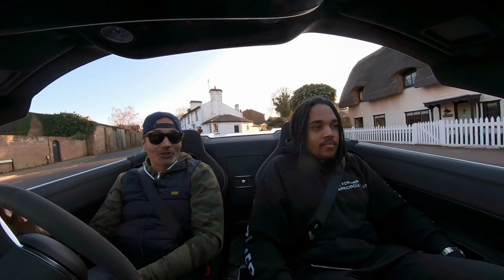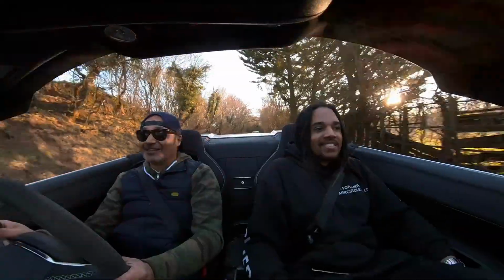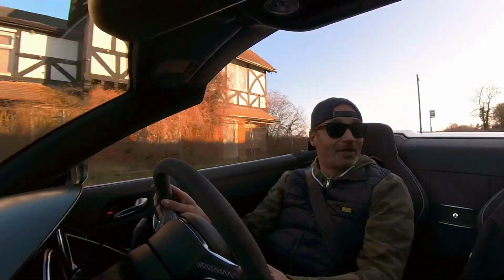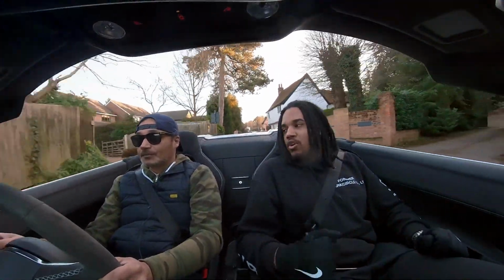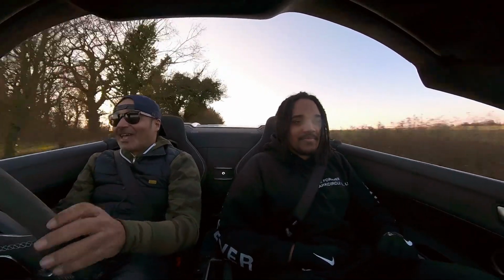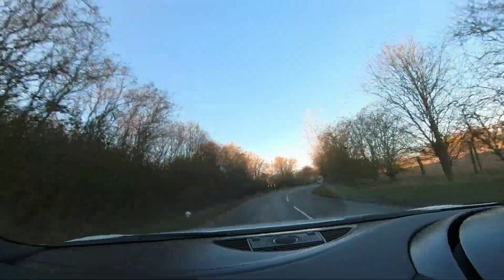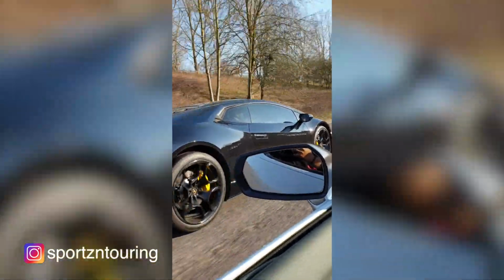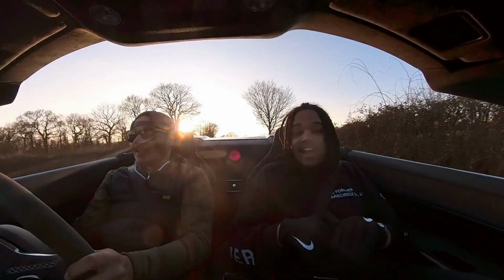Why Choose The Spyder version of the V10 Audi R8 GT (ft. London Supercar Convoy Flash Mob!)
The Audi R8 GT Spyder is a lightened supercar with more of a track focus. Some argue that there's no point in getting the Spyder version because it adds weight back in, but we disagree and so does a certain racing driver in this video... Also, we have to share a story of what happened over the weekend... It was like a scene from Forza Horizon – entering a random lobby and finding yourself in a convoy of supercars!

Special thanks to  @JayEmmOnCars for the drive-by shots!

** CHAPTERS **
00:00 – The Audi R8 GT Spyder
00:20 – The convertible roof had to come down
01:18 – Why get a Spyder
03:35 – A Racing Driver's opinion
05:10 – Enjoying the drive!
06:19 – The story of the Supercar Convoy Flashmob!

Sound effects:
Button Click Sound
BY ALEXANDER · JANUARY 20, 2017